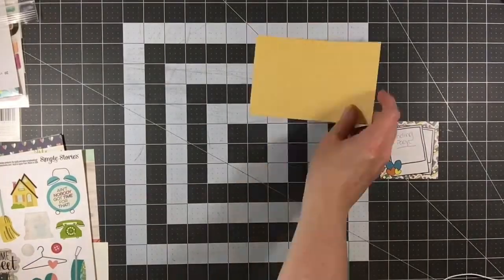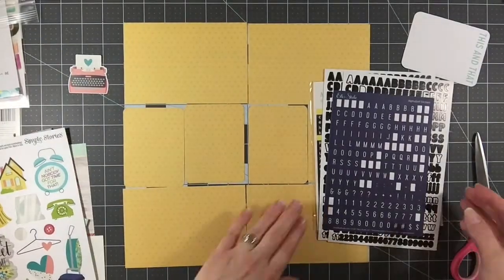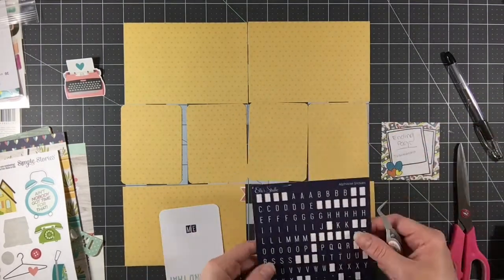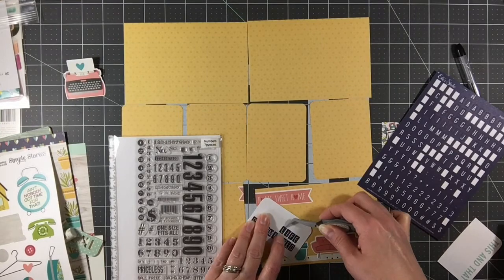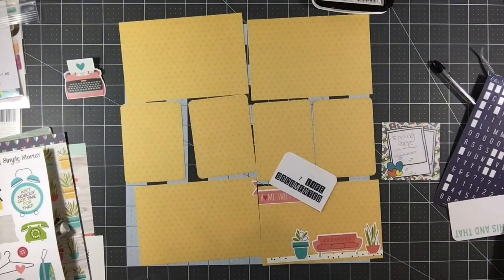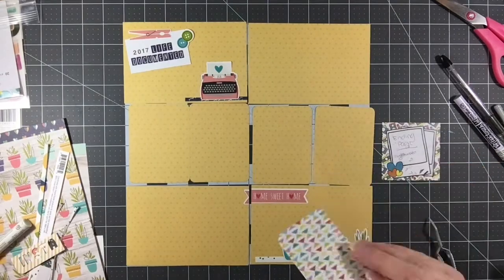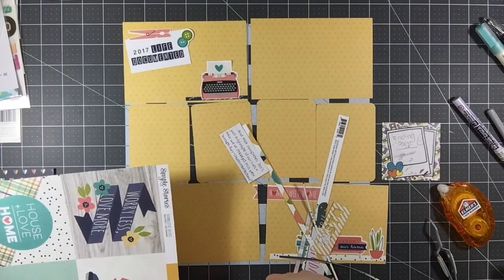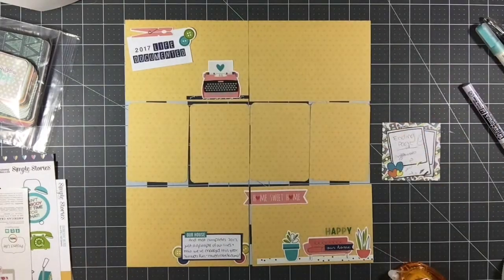Scrapbooking Store Kit - Layout #3: 2017 Life Documented Album Ending Page (Project Life)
Hello, hello!

A few weeks ago I posted a few title pages I had done for my albums.  On one of those videos I was asked about how I do ending pages, so I decided that in addition to explaining my process, I'd also share an ending page with you.  Here it is!

Don't forget, I've got my Kit Review Resource Guide where I've got all the information from all the kits I've reviewed in the past, as well as this new one.

Here are links to all of the videos associated with this stash kit:

A few links to the additional things I used in this layout, or that I've been using a lot recently:
- Pentel RSVP fine point black pen
- We R Memory Keepers Crop-a-Dile Corner Chomper
- Sakura Pen-touch 1.0 mm fine point opaque quick dry pen
- Moment Tuxedo Black ink
- EK Success Tools tweezers

***Some product links are provided using MagicLinks. Thank you so much for your support!***

Please let me know if you have any questions!!